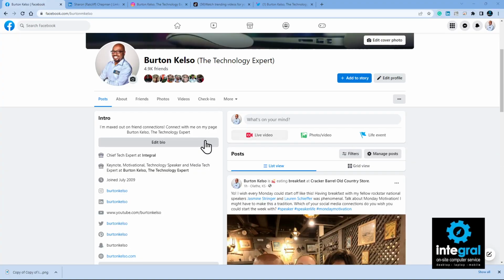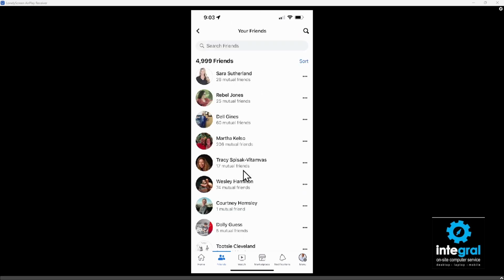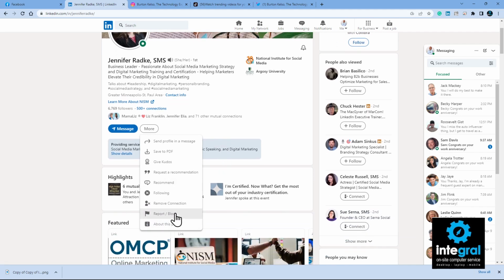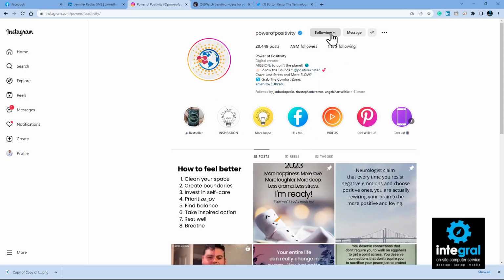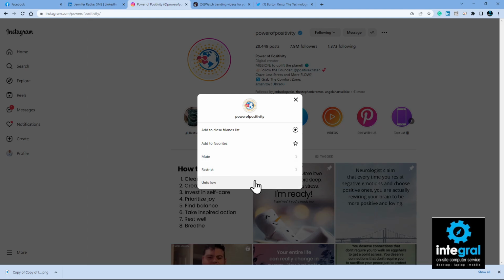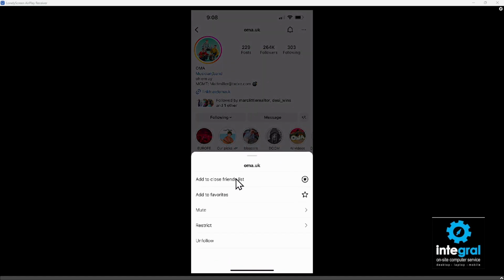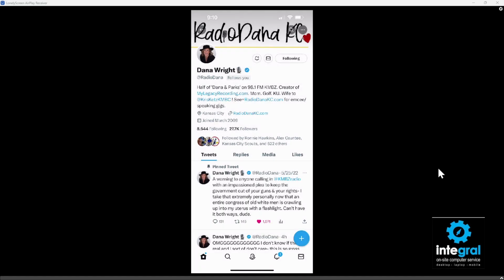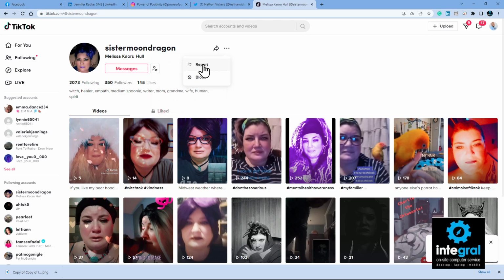How to Unfriend People On Facebook, Linkedin, Instagram, Twitter and TikTok